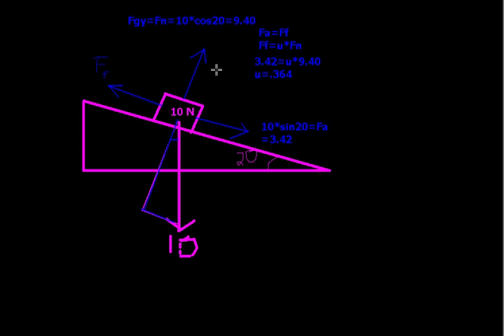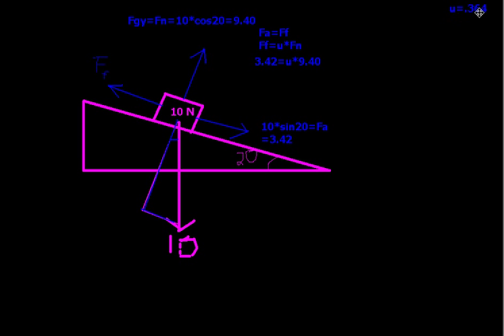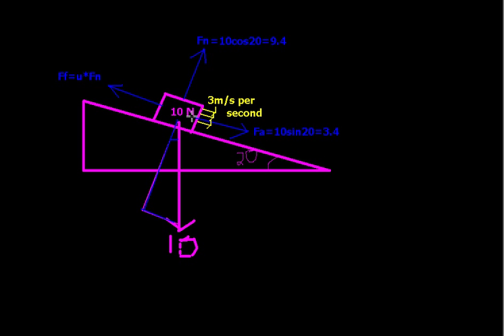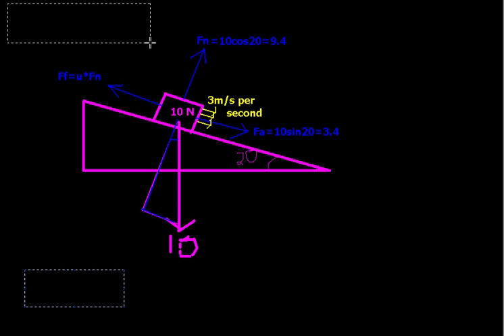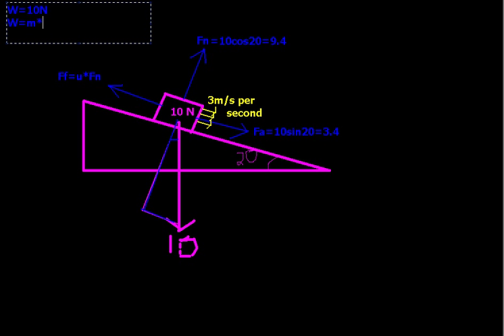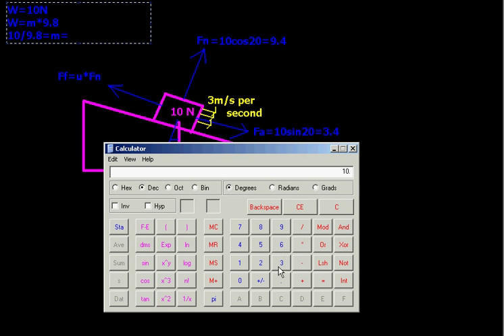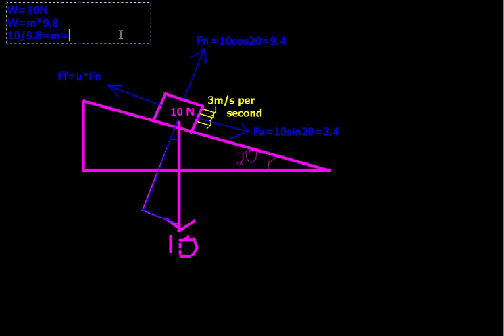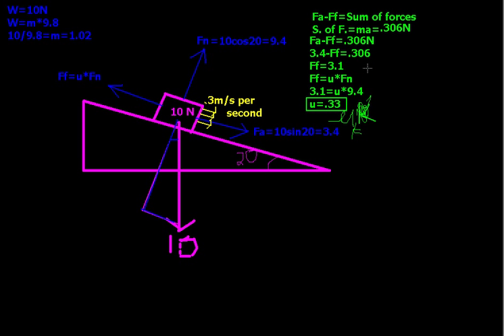Coefficient of Friction (Accelerating)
Here I go through an example of a mass at rest on an inclined plane, and I show how to solve for the coefficient of friction.